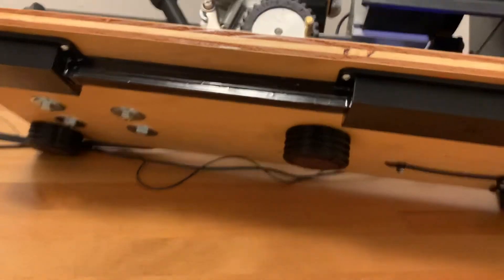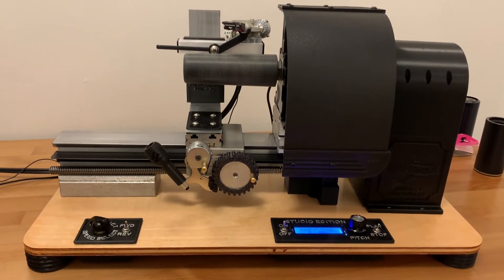Wilson Home Phonograph, Studio Edition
The first electronic, consumer cylinder record player. The Wilson Home is powered by three Arduino computers, dual, direct-drive stepper motors and the latest silent stepper drivers.
The studio model includes mandrels for 2/4 minute cylinders, Pathe Salon and Edison Concert cylinders. They are all custom made and are $3,500 plus shipping.